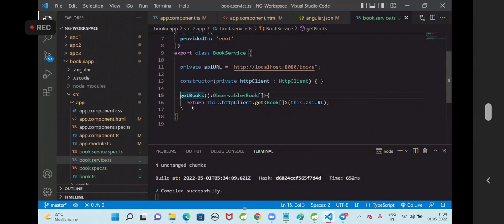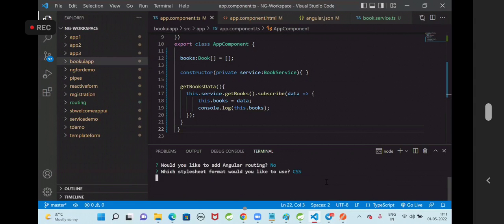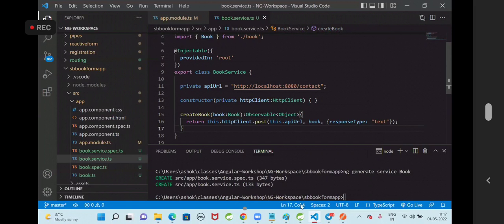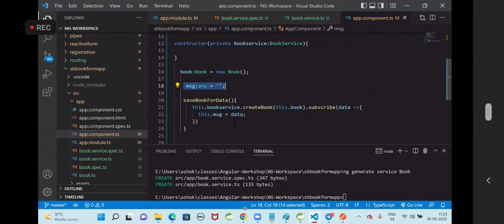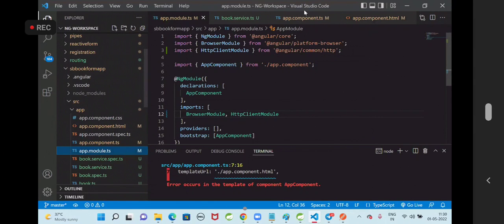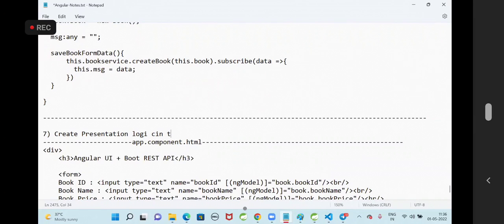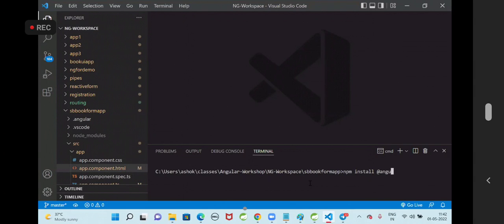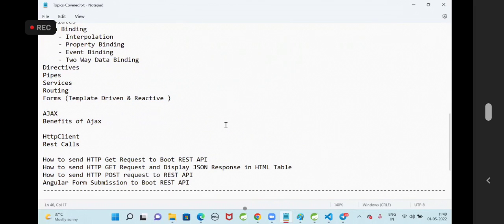1May Angular Ashok part 4